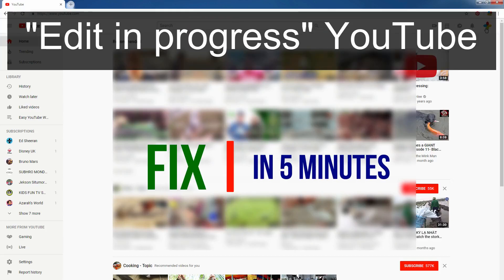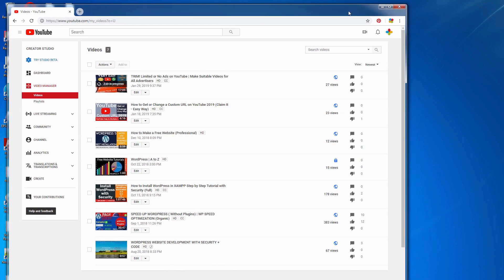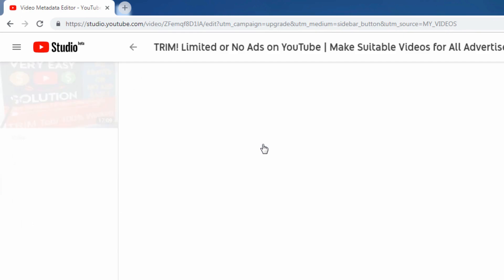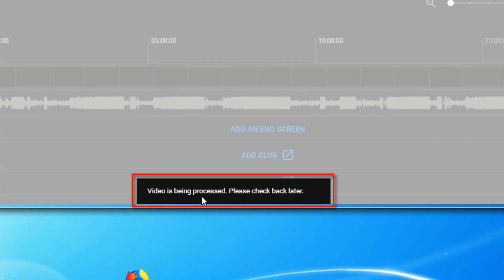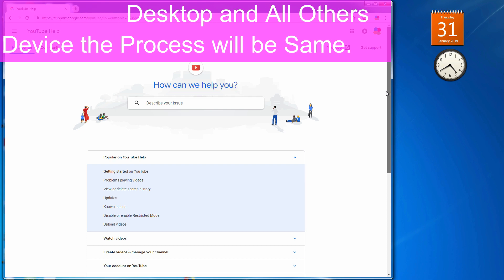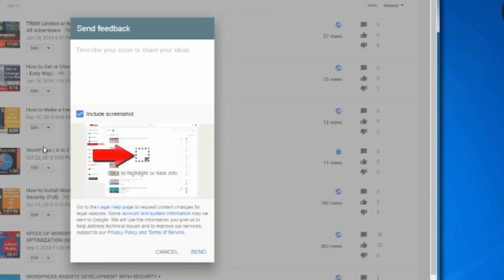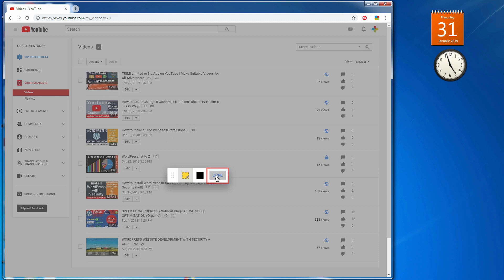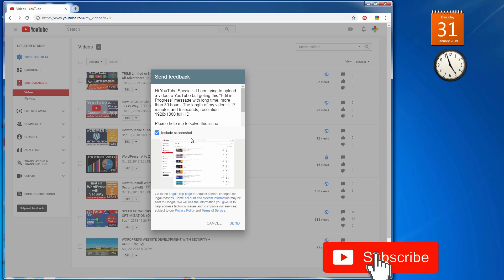How to Fix Edit in progress on YouTube - Easy Solution 2019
Easily Fixing YouTube videos Editing Problems. Send a feedback for "Edit-in-Progress STUCK" on YouTube. I am very sorry for bad sound but This is the perfect solution for YouTube Trim Stuck and there is no other way to solve the Edit in progress.